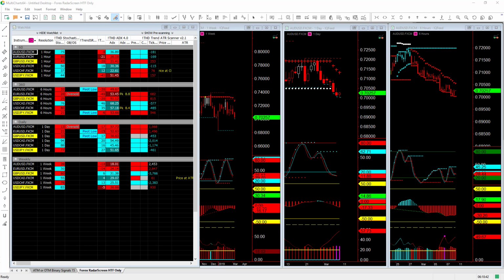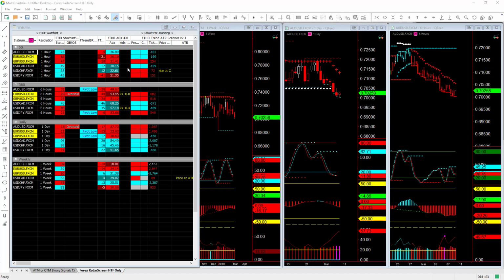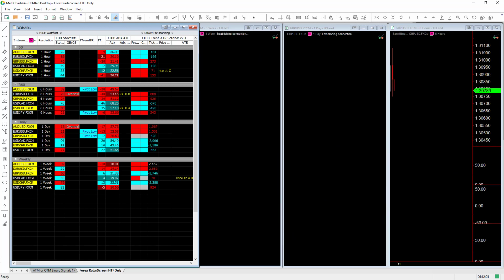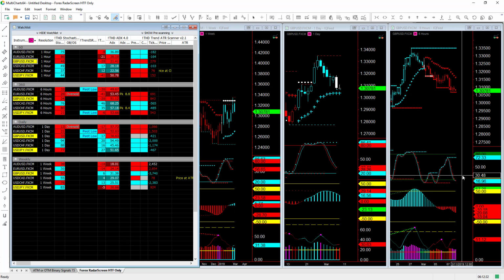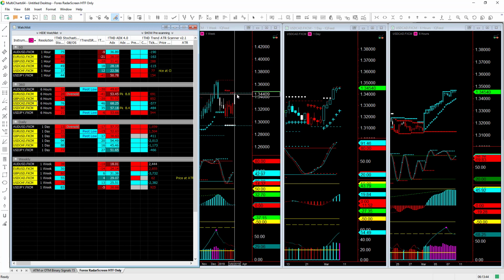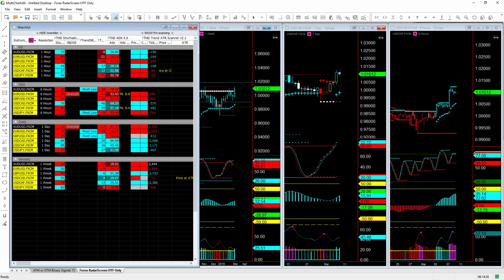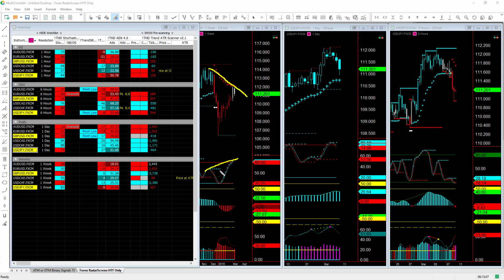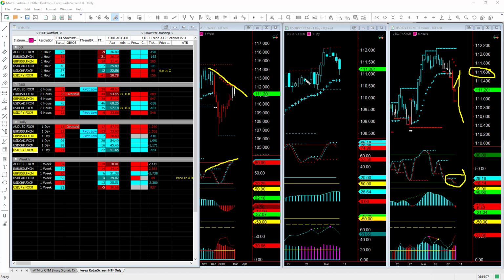Trading Nadex Using Touch Brackets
In this video, Gail Mercer, founder of TradersHelpDesk, shows how potential trade setups on the Forex Market for trading Nadex using the Nadex Touch Brackets, the Nadex Binary Options or the Nadex call spreads.  In the video, Gail reviews the higher timeframe setups that are coming in using the TradersHelpDesk indicators.